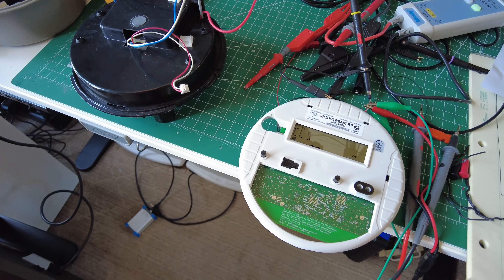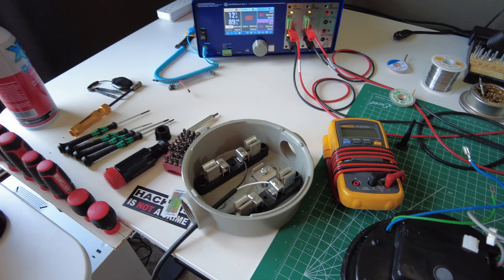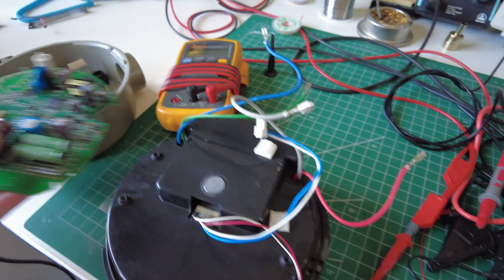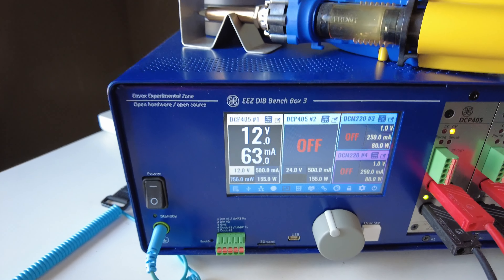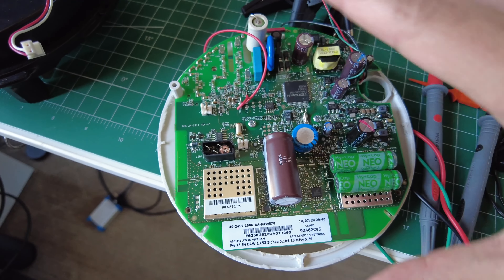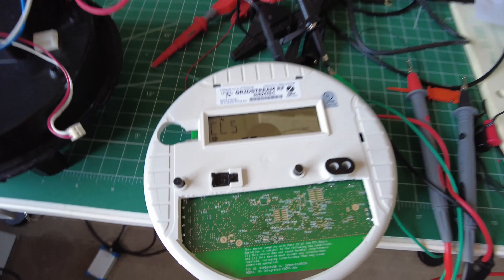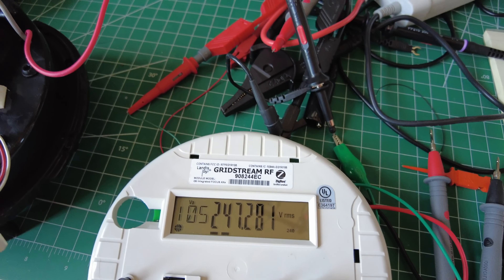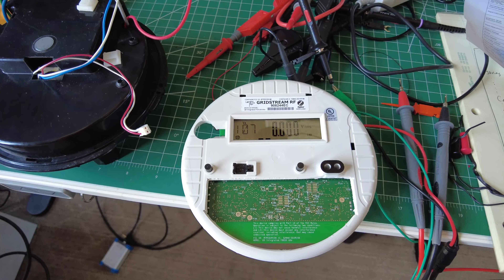When does 3V = 240V??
In this episode I figure out how to power the smart meter from 12V instead of 240V so we can safely connect a JTAG port to the computer over USB. There is danger in blowing up the smart meter, JTAG adaptor or computer if we power the meter from 240V and plug it all together.

I had to inject a small sine wave into the meter to make it think it's connect to a 240V AC power source.